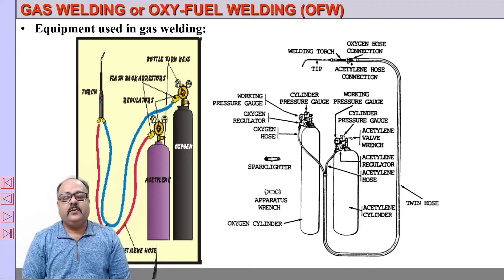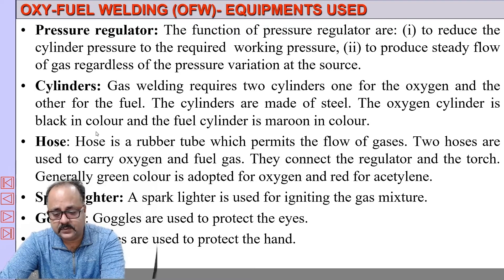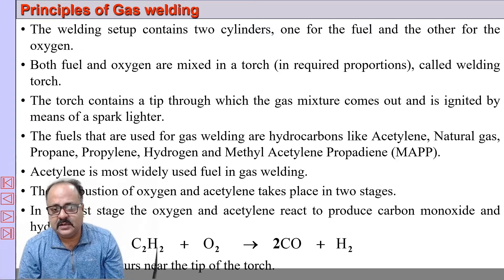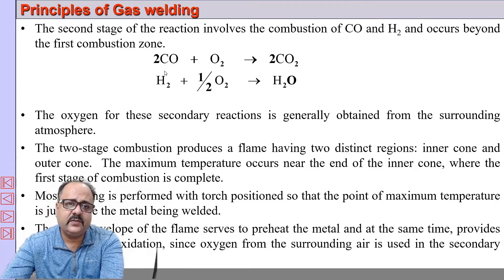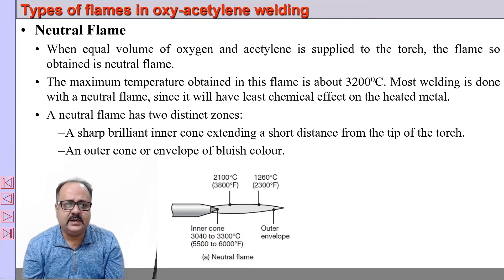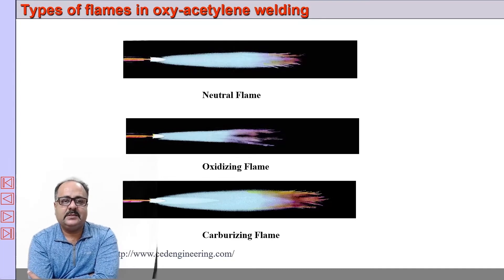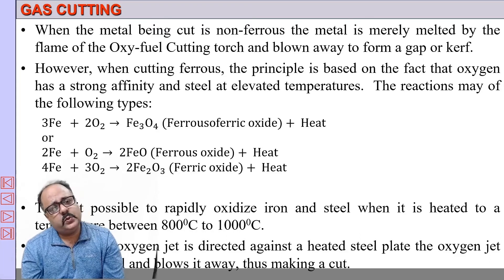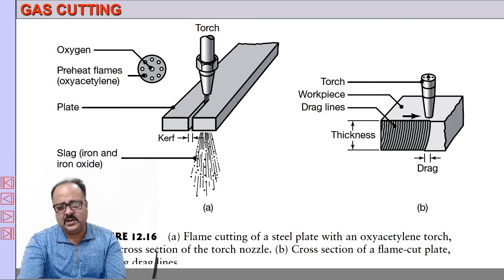Manufacturing Processes |Welding Lecture Series|Lecture 2 |Joyjeet Ghose| Oxy-Fuel Welding & Cutting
Welcome to Metal welding Lecture Series by Professor Joyjeet Ghose. This is the second lecture of a series of lectures. This lecture will  be on Oxy-fuel welding and oxy-fuel cutting. He will be discussing about gas welding process, basic equations. fuels used in gas cutting, advantages and limitations of gas cutting. He will also discuss the different types of gas flames in gas welding and will also discuss the fundamentals of gas cutting.
For the next video in the Lecture Series , please click the Suggested video link above. You may also click on the playlist at end of the video to access all the videos.
Also click on the bell icon to receive instant information of new videos uploaded.